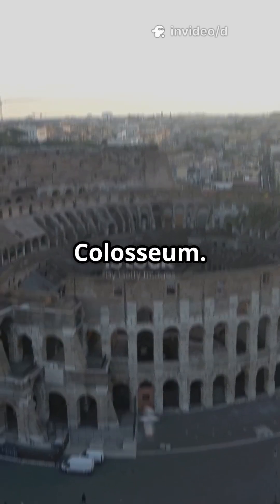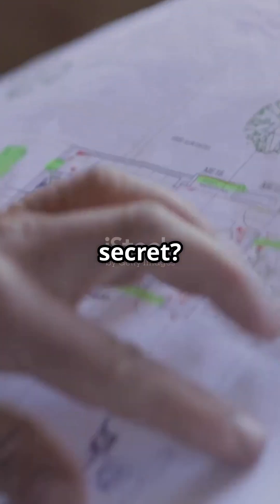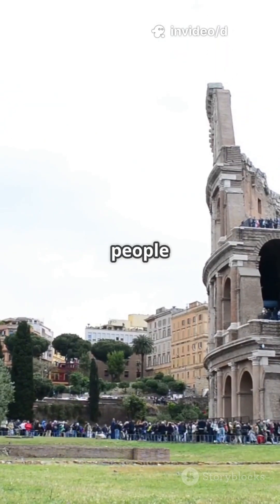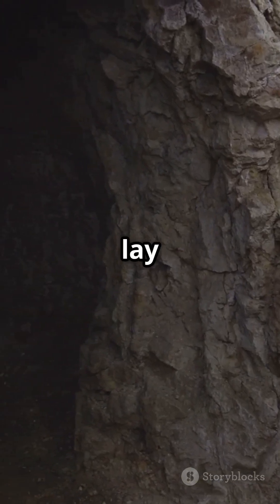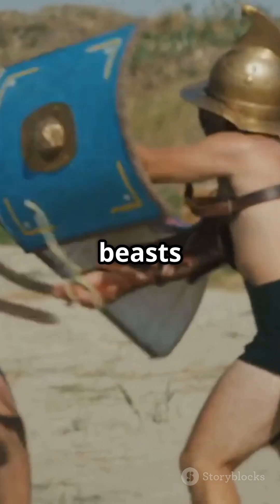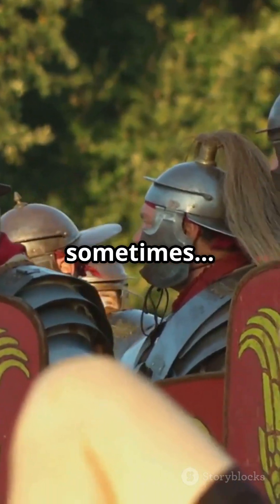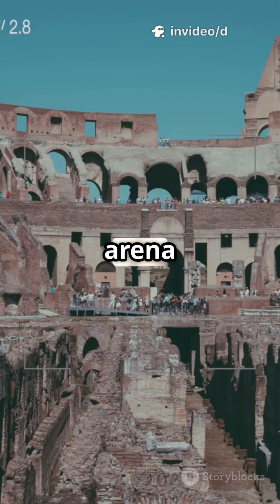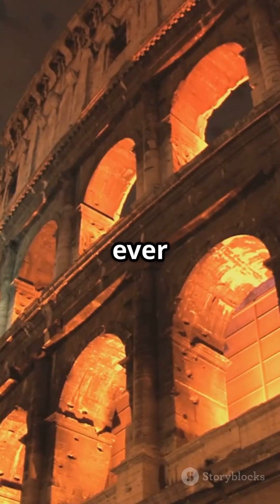The HIDDEN Engineering of the Colosseum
Everybody has heard of the historical Colosseum, but have you ever thought of what all happened in there? Not just from land battles, and performances, but to Naval battles as well. The Roman Empire made the Colosseum so they could flood the battlefield to conduct these battles as well.